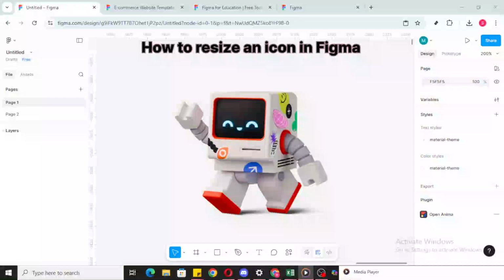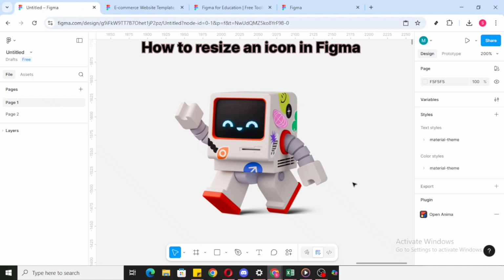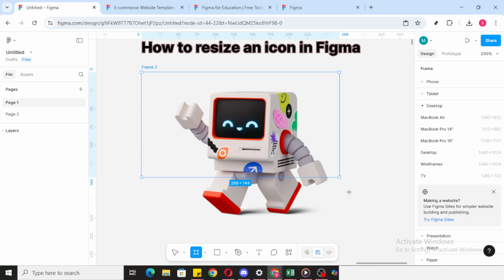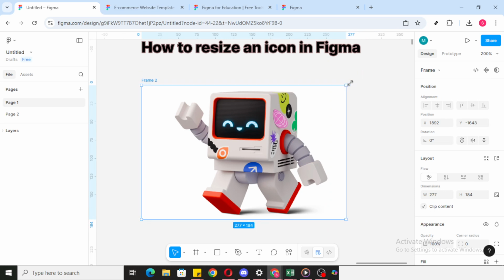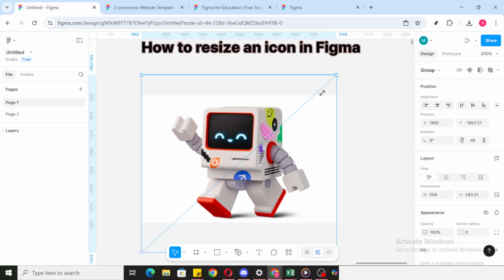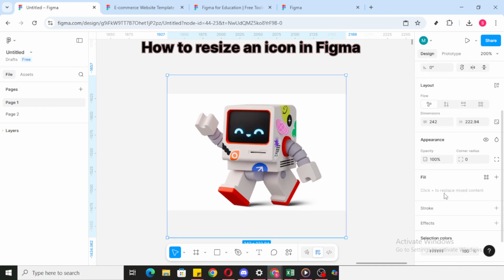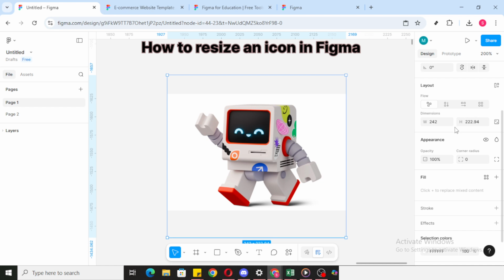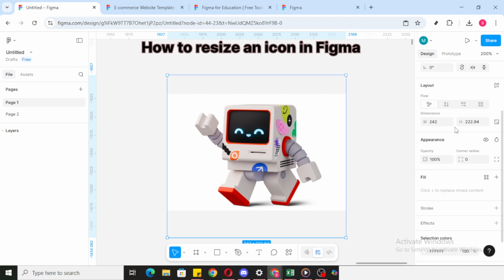How to resize an icon in Figma (full guide)